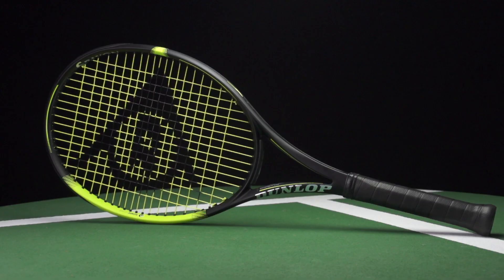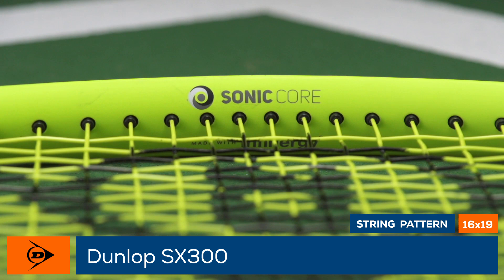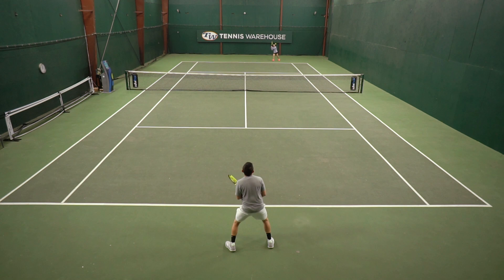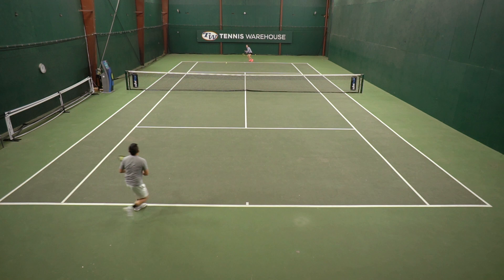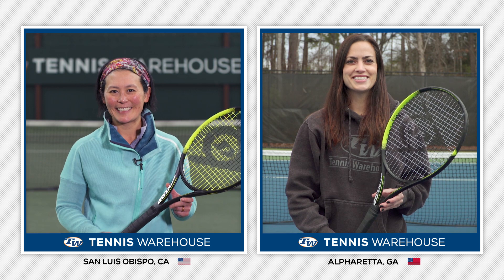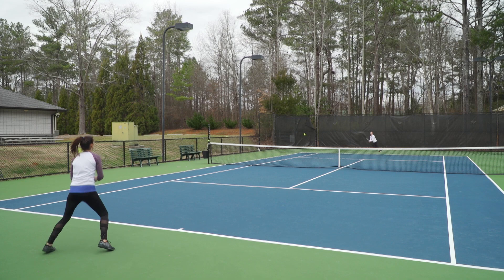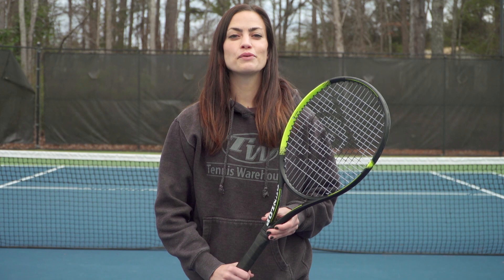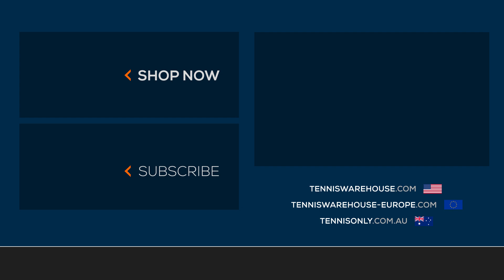Dunlop SX 300 (powered by Srixon) Tennis Racquet Review